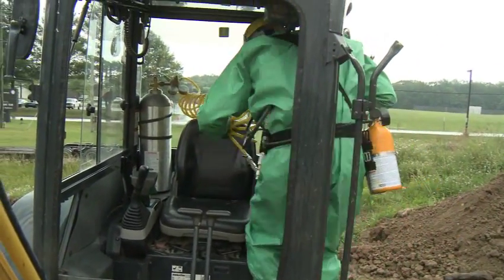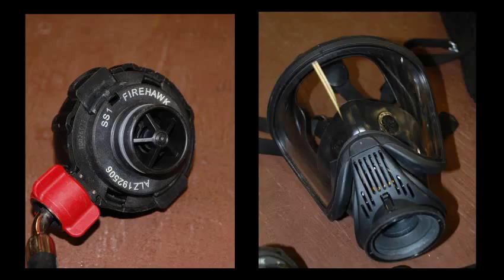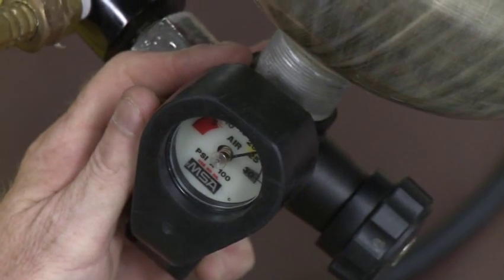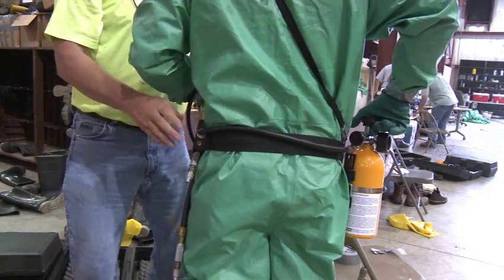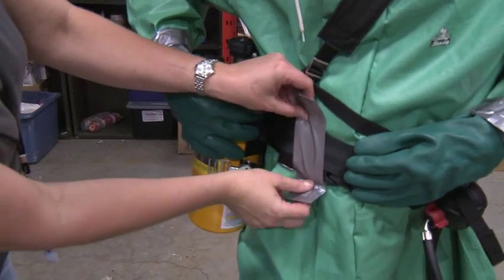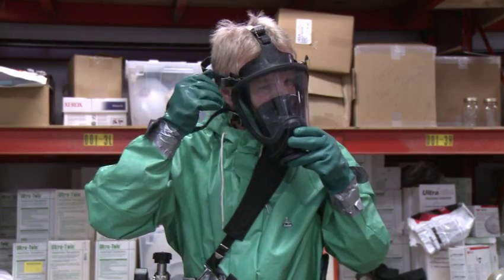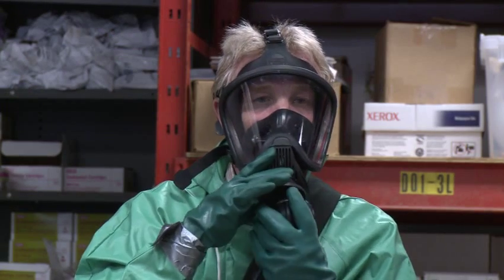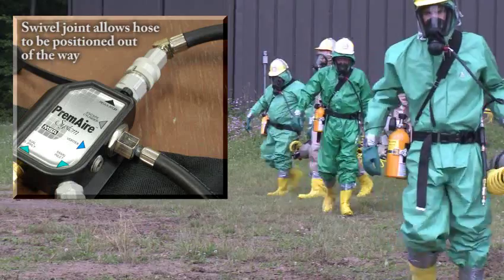Donning a Supplied Air Respirator (SAR) (Demonstration)